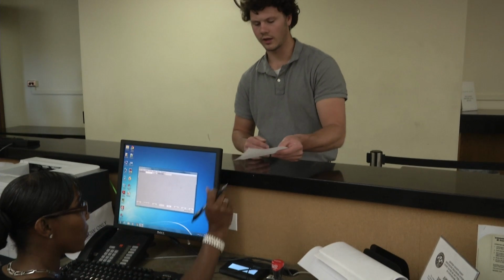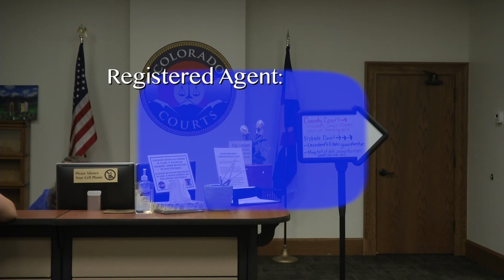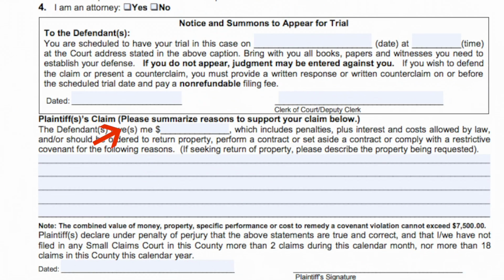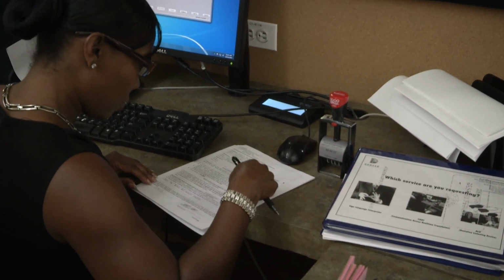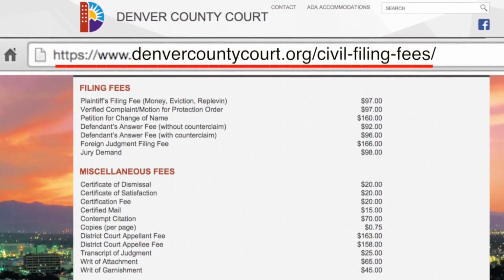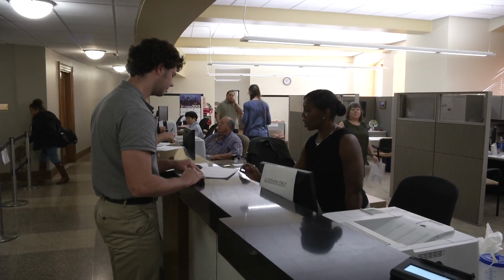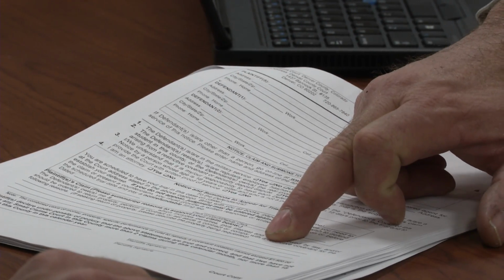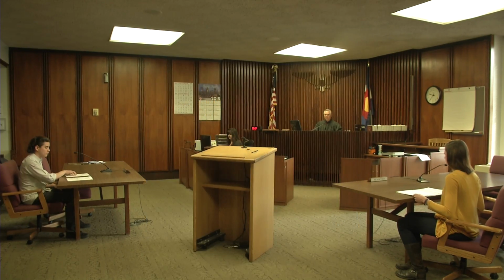Small Claims Self Help Video Part 2 of 4